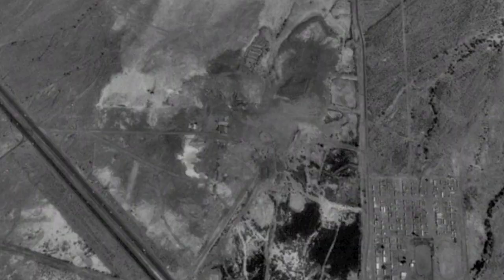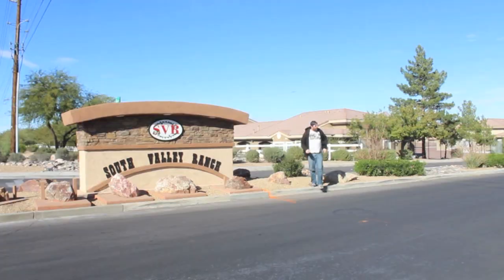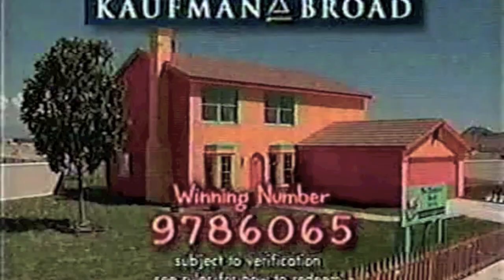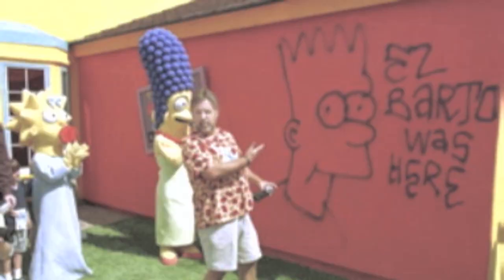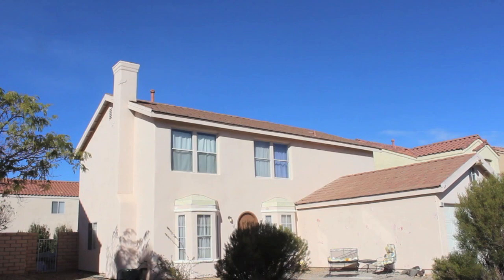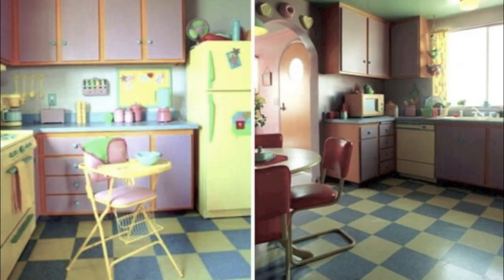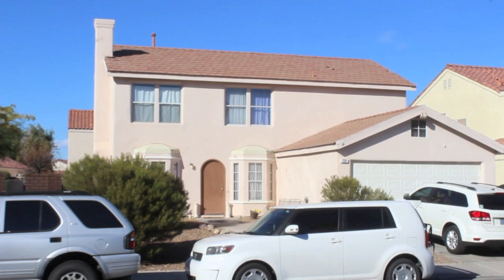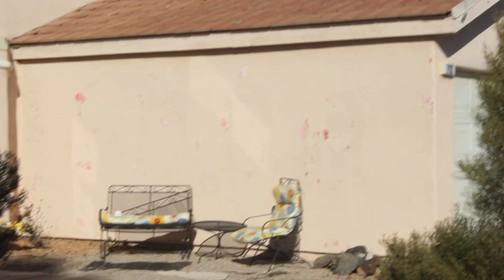The Simpsons - The FORGOTTEN Real Life Cartoon TV House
In 1997 an exact full size recreation of The Simpsons TV house was built and given away . What ever happened to it ? Lets find out !